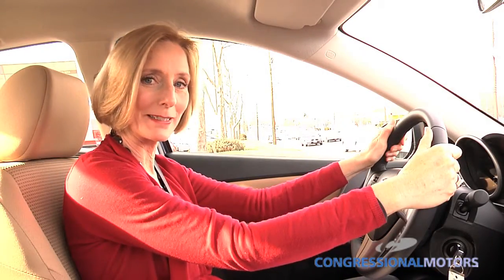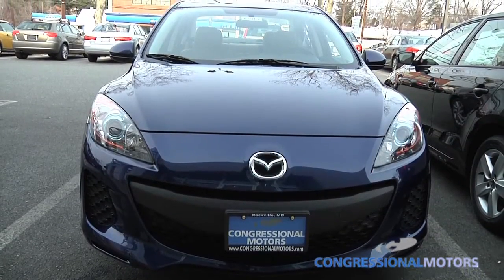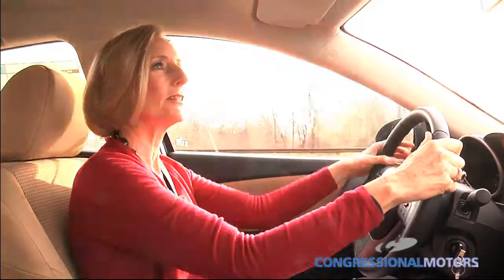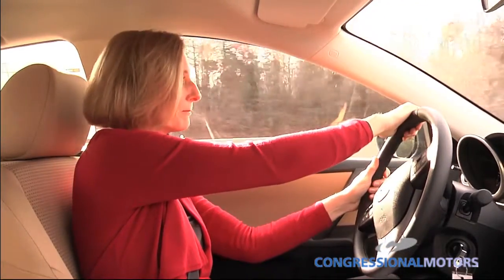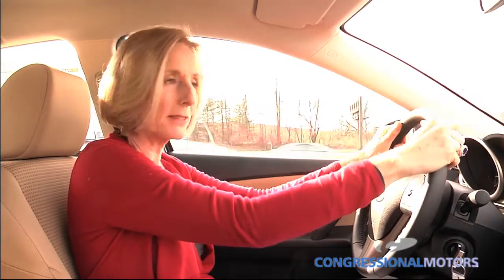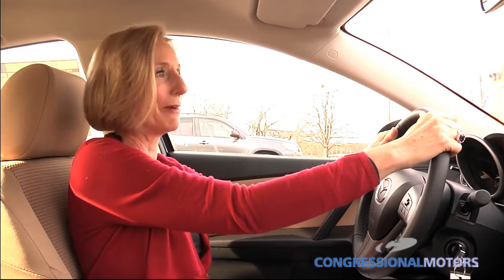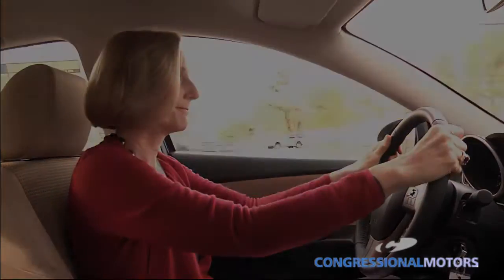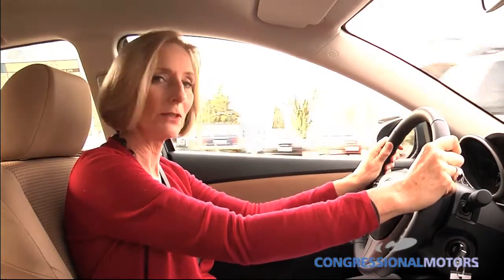2012 Mazda3 - Germantown, MD - Skyactiv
Congressional Mazda, part of Congressional Motors, located in Rockville, MD and servicing the communities of Washington DC, Silver Spring, Germantown, Potomac, Bethesda, and Gaithersburg, is the one stop you need to make when looking for a new Mazda. Also carrying an extensive used car inventory, we can help you ﬁnd your next vehicle. Come in today and take a test drive of a Mazda3, Mazda6, Mazda Cx-7, Mazda Tribute or one of the many other exciting Mazda models, and put a little "Zoom Zoom" in your life.
801 Rockville Pike, Rockville, MD 20852
to learn more about our Financing Options and Service Department.